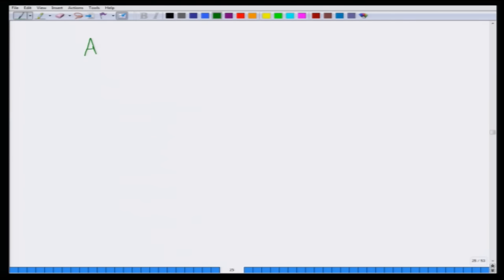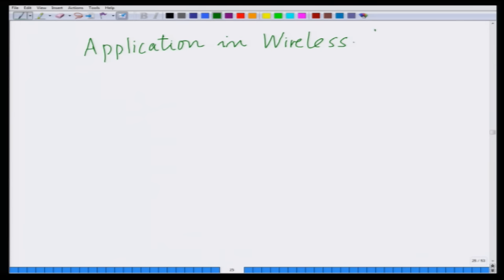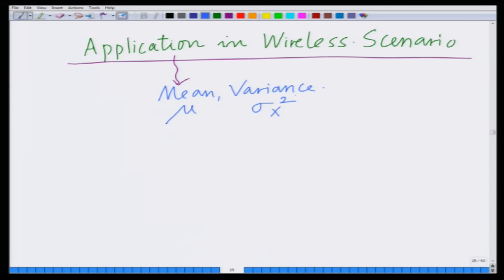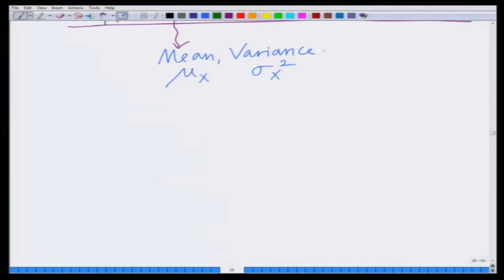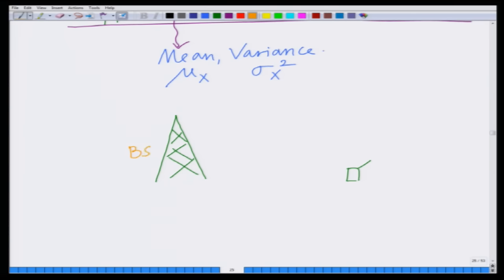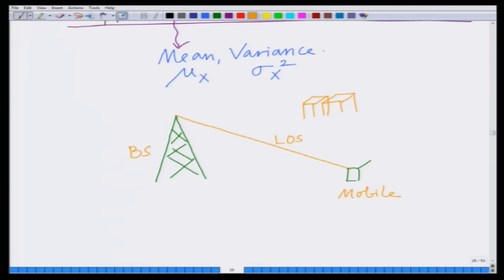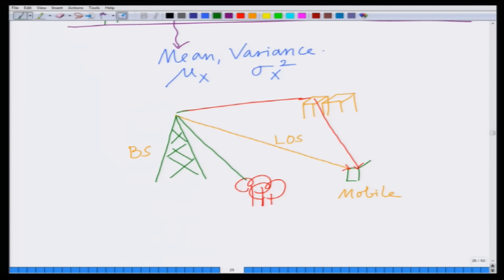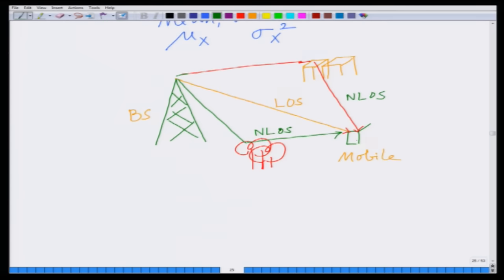Application: Average Delay and RMS Delay Spread of Wireless Channel